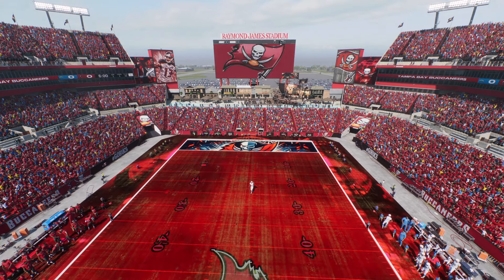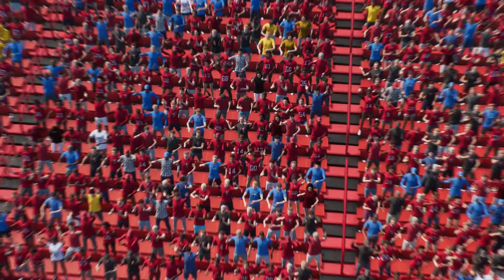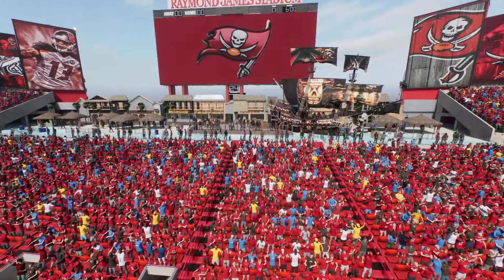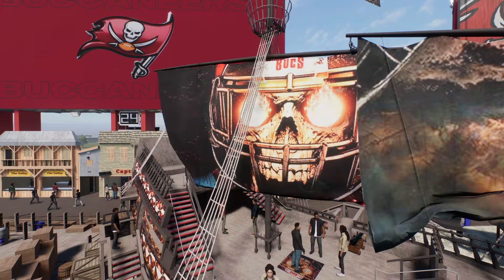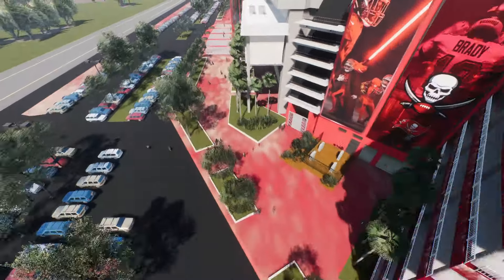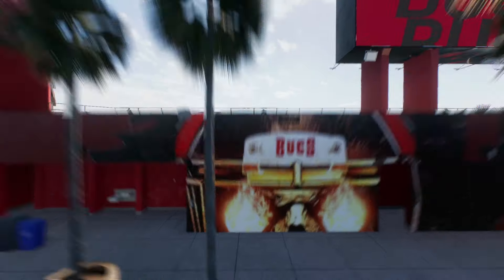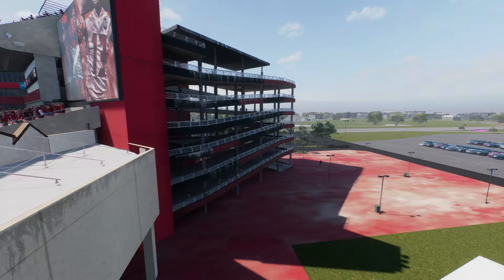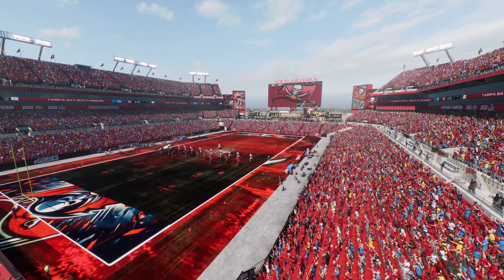SO I CREATED A TAMPA BAY BUCCANEERS STADIUM IN MADDEN 25 THEN NO CLIPPED OUTSIDE IT!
SO I CREATED A TAMPA BAY BUCCANEERS STADIUM IN MADDEN 25 THEN NO CLIPPED OUTSIDE IT!Madden25